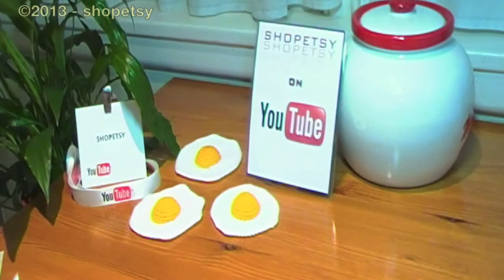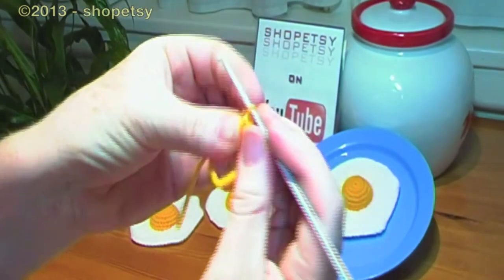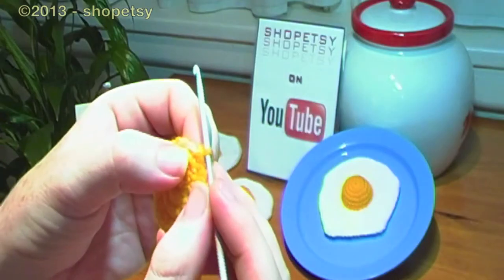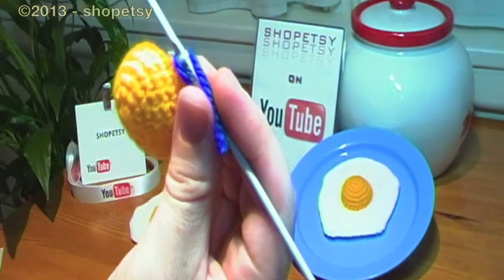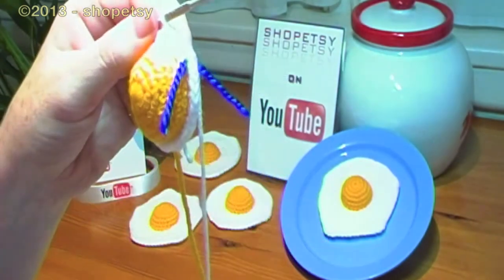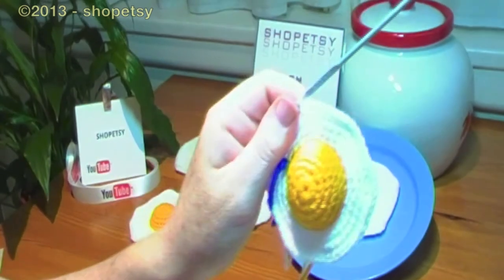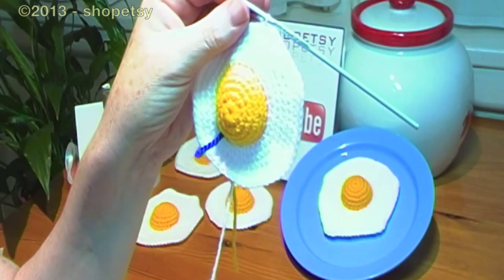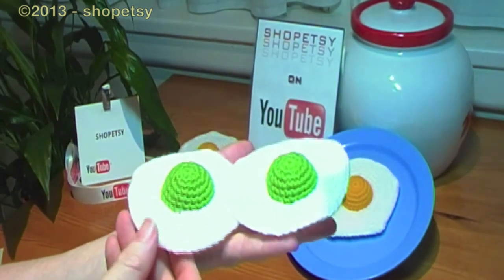How to Crochet a Fried Egg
Hi Crocheteers!!!

"How to Crochet a Fried Egg". It's an original design by me, for you to crochet! There's even links to download a free pattern to print out! You can use it to follow the video as you crochet along!

Thank-you so much for your feedback and support!  I hope you enjoy crafting your own fried egg! :)